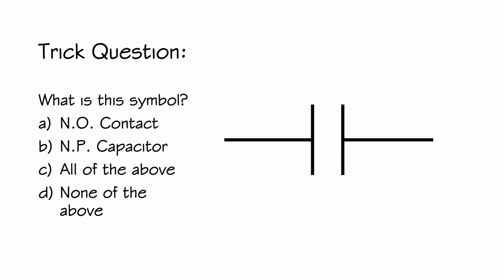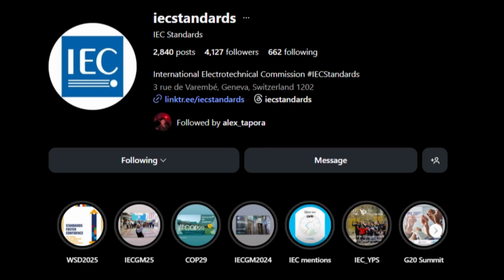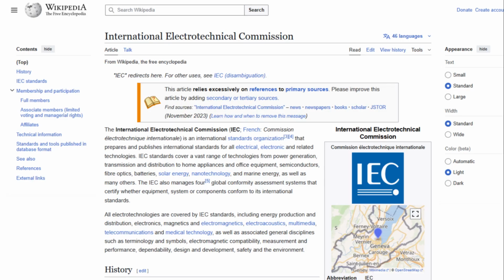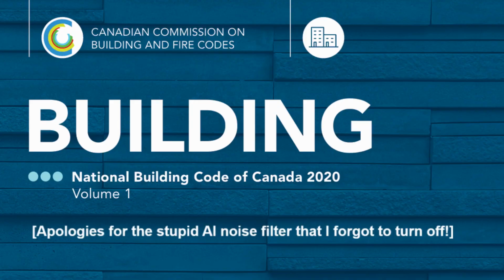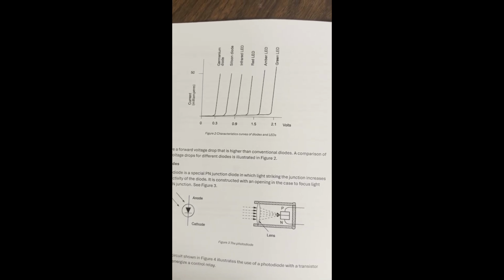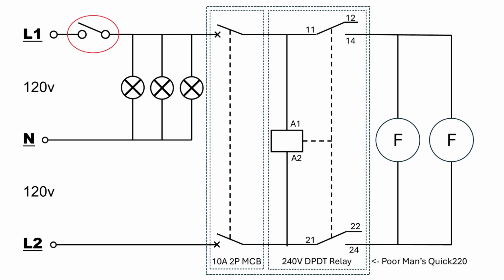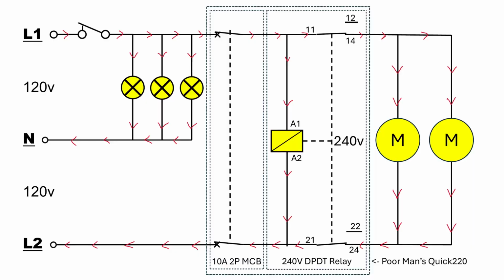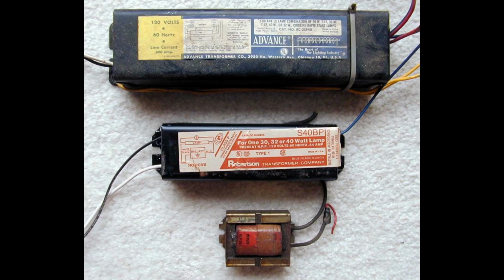North American Power Systems & NEMA vs IEC RANT! [Halloween Video Behind The Scenes]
A behind the scenes of the Halloween Special video! Explains how  homes in North America are supplied with power and how relays and fan motors were used to make a scary flickering light display. Features a rant regarding North American technical standards.